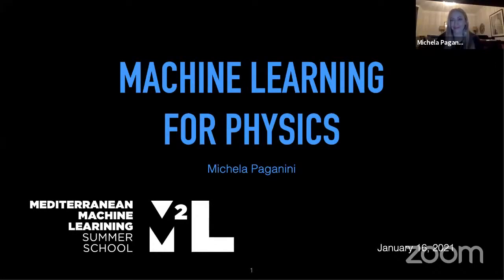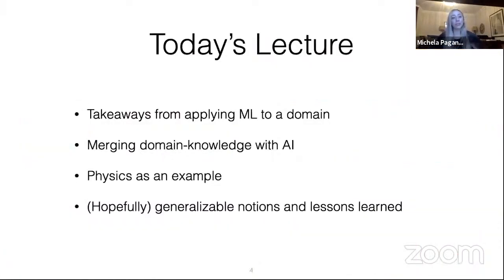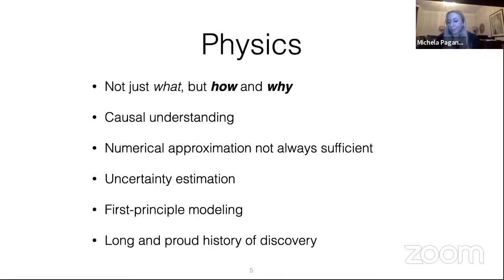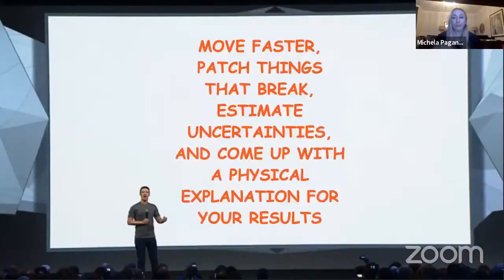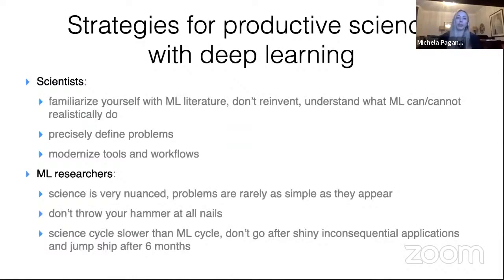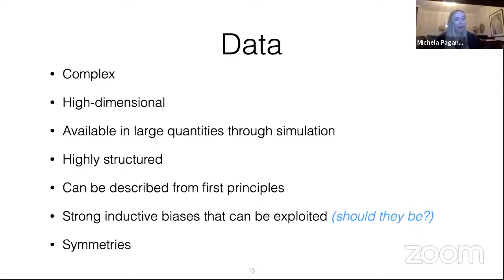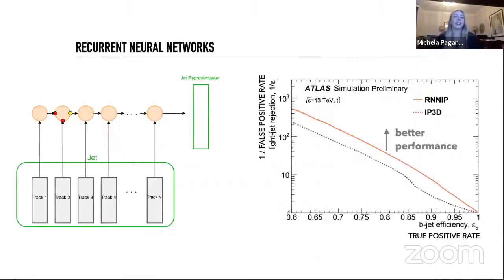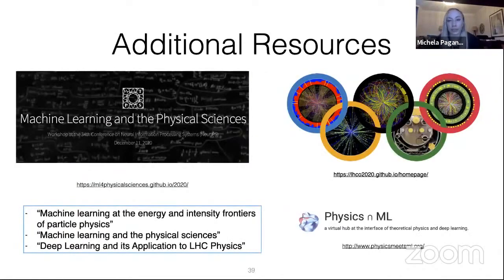2021 6.1 Machine Learning for Physics - Michela Paganini